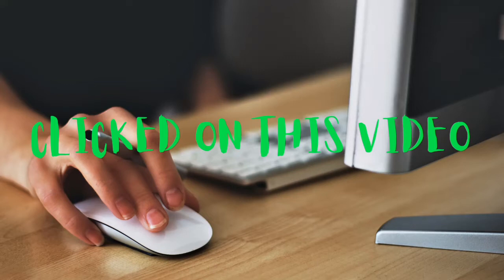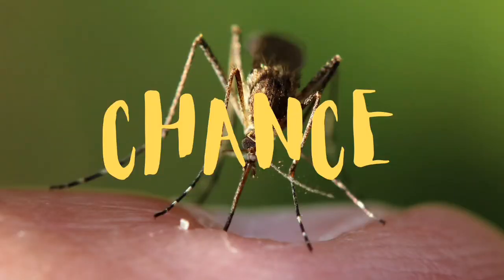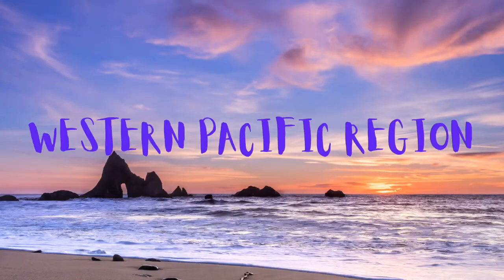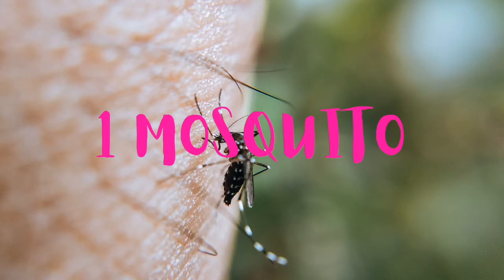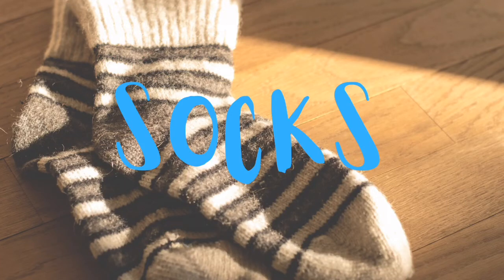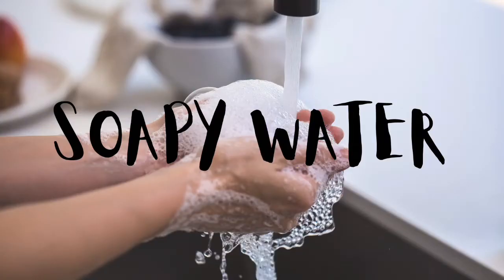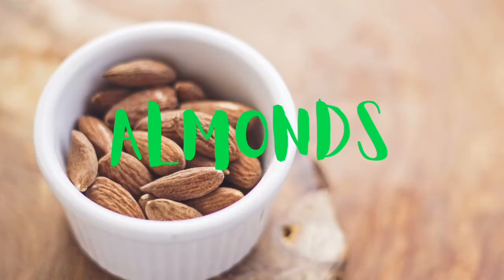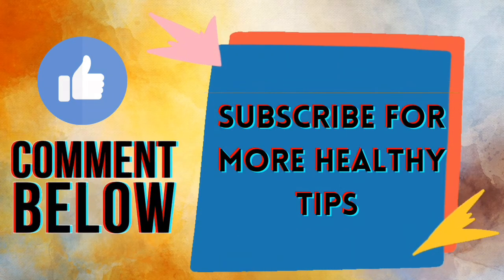Protect yourself from dengue fever and mosquitoes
Hey there!
This is a video in which I have explained the all possible solutions to protect yourself from dengue fever or dengue mosquitoes.I am going to tell more about dengue fever in my next video.Make sure to watch that too.Share the video so that the whole world could be free from dengue virus.Subscribe my channel to get more health tips and facts.